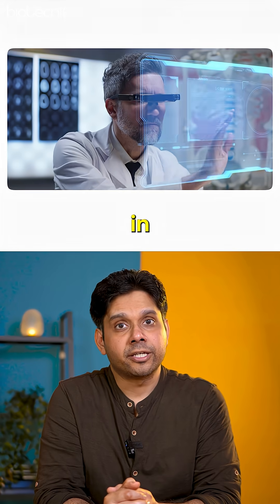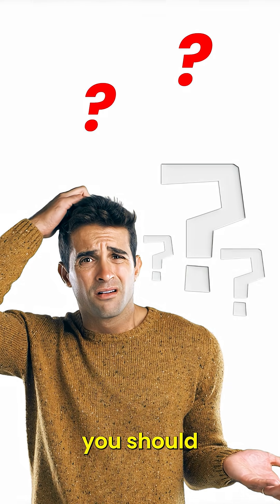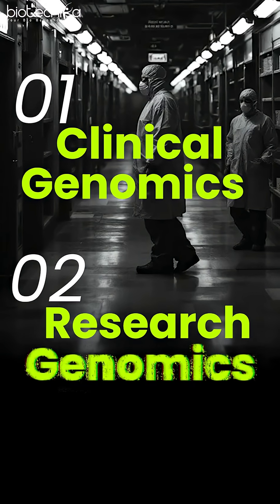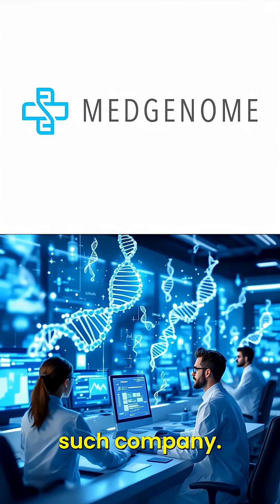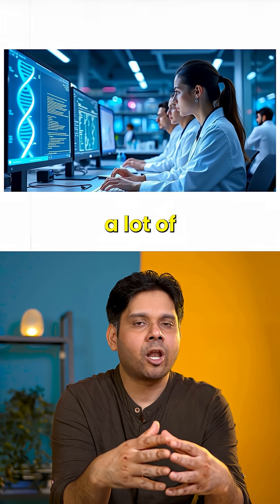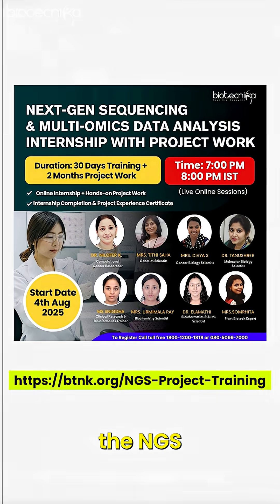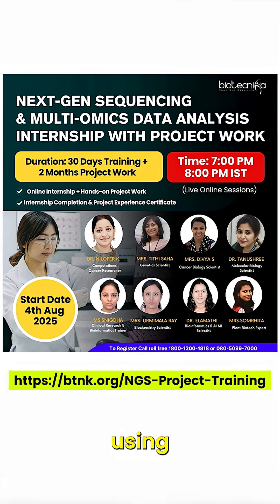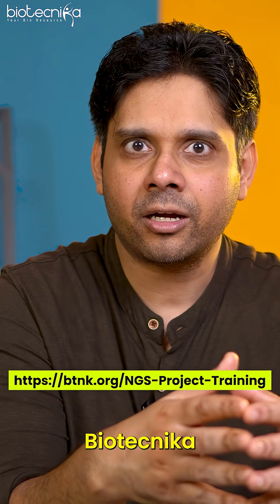Master NGS Data Analysis, Get Hired Fast!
Want to build a strong career in Bioinformatics & Genomics? Learn Next-Generation Sequencing (NGS) data analysis with hands-on project work and expert guidance. Perfect for Life Science, Biotech, and Bioinformatics students & professionals.

💼 Boost your career with practical skills that hiring managers look for!
🎓 Internship + Certification + LIVE Project Work Included!